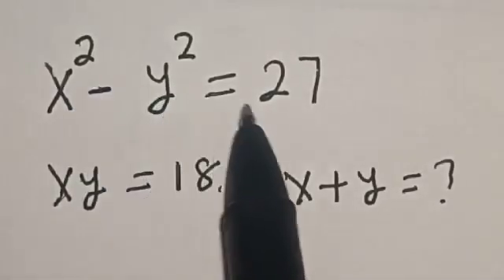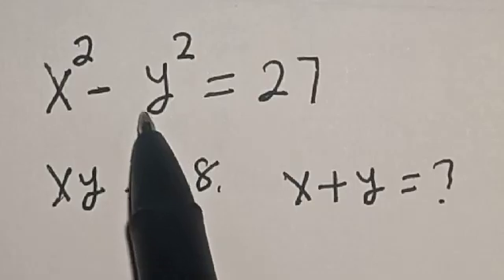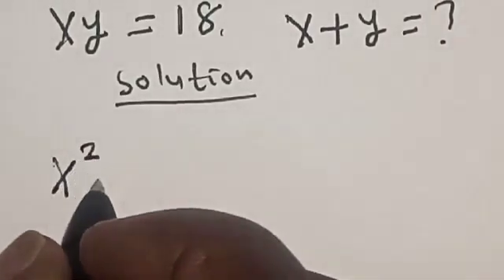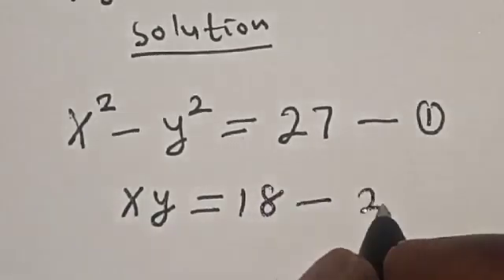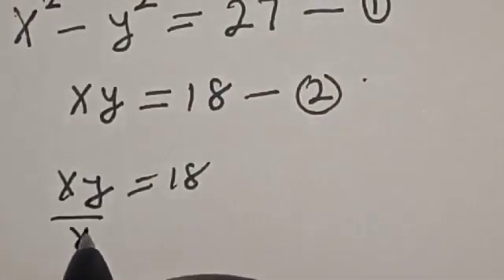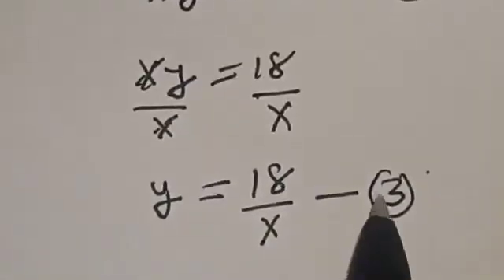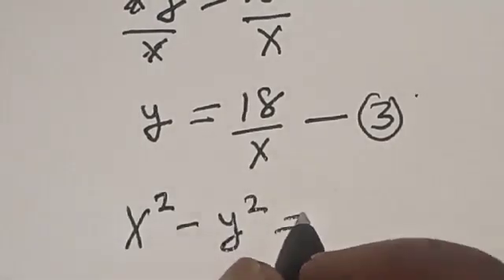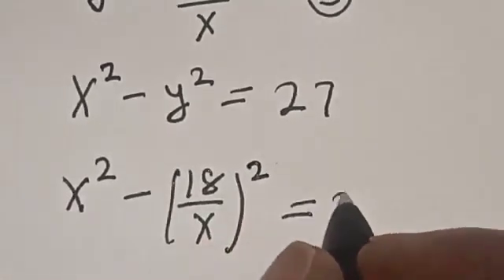A Nice Math Olympiad Algebra Problem || X+y=?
How to Solve for X+Y from This Nice Math Olympiad Algebra Problem,